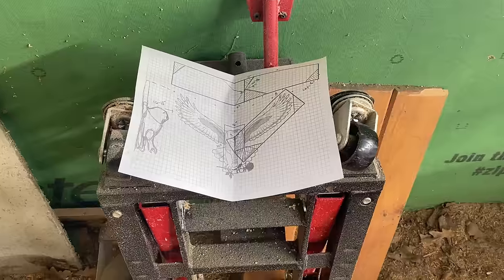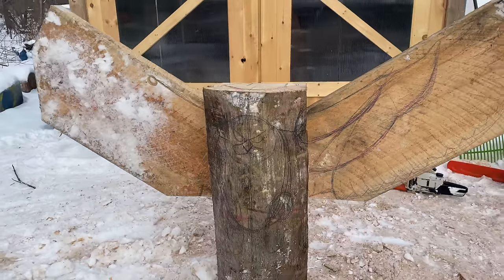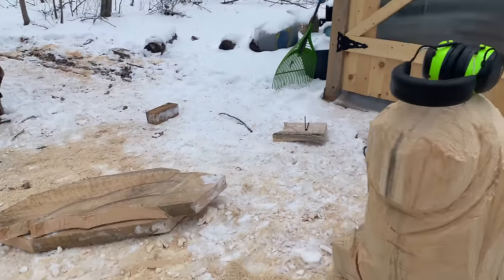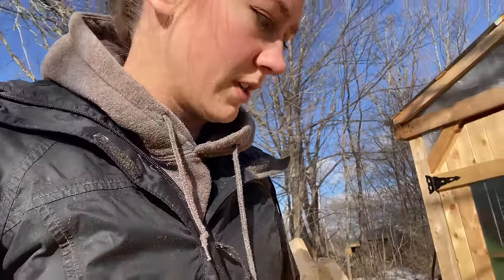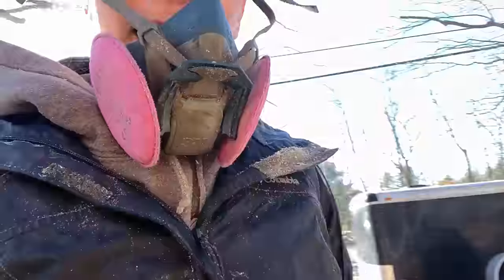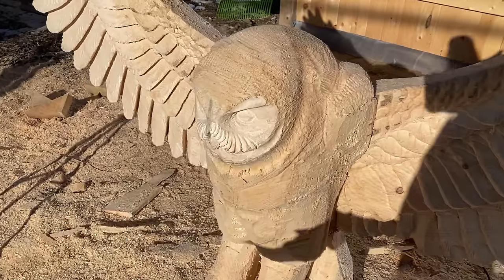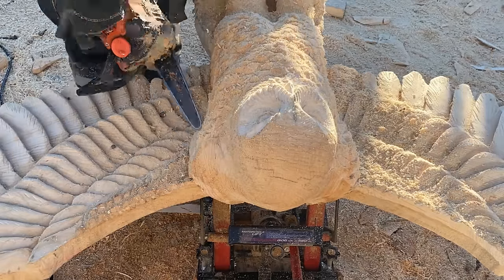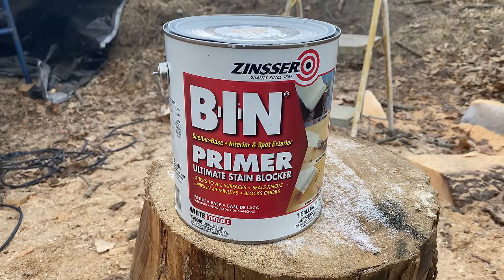Turning a Log into a 6 foot Snowy Owl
What a cool project this was! This was my first open wing owl as well as my first snowy owl, there will definitely be more of both! I love unique requests like this, makes me think outside the box a little bit! I'm pleased to say the customer was very happy with the results and I'm honored that this owl will represent her little business for years to come!

~SOCIALS~

~LINKS BELOW~

For $10 a month Patreon members get access to a private discord where I post progress pics on all carvings, answer questions, post day to day life updates, carving tips, carving advice, and carving related chat!

Chainsaw Chaps
Iwata Air Brush
3M Quick Latch Respirator
Manpa concave eye cutter bits
Finger/belt sander
(Not the finger sander I currently use, but the one I plan to get once mine kicks the bucket)

~TIMESTAMPS~

00:00 - Intro and Project Details
01:57 - Blocking the Body
06:51 - The Wings
08:08 -  Detailing the Face
10:53 - Owl have off bodies...Anatomy lesson
11:54 - Texture and Feathers
14:27 - Paint and Markings
16:28 - Roses
17:10 - Owl gets Installed!

Tay